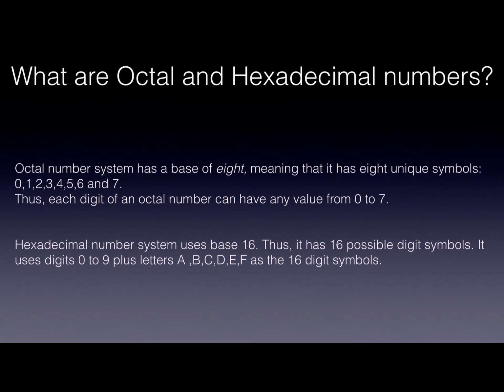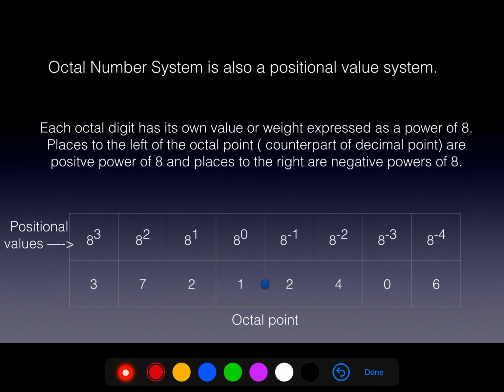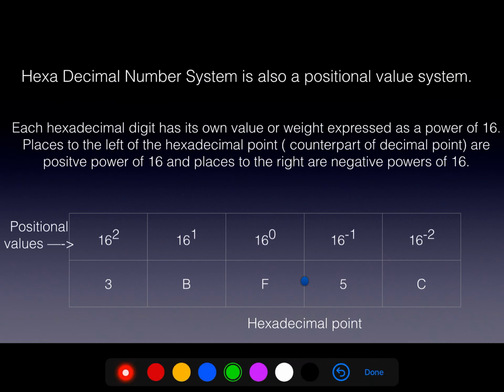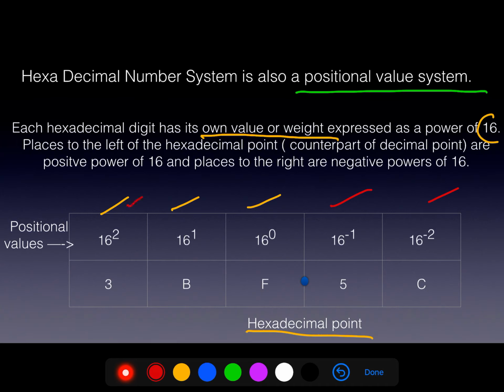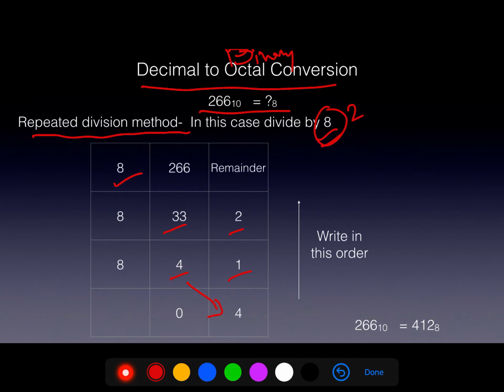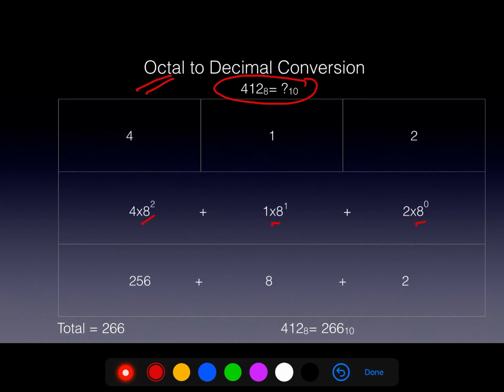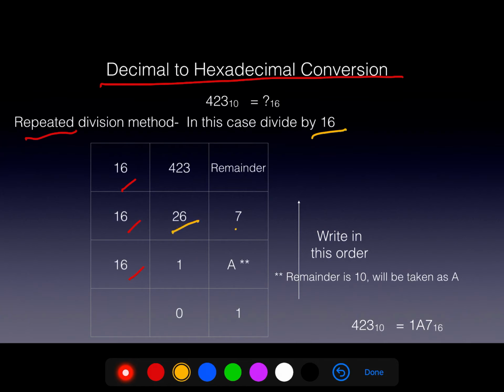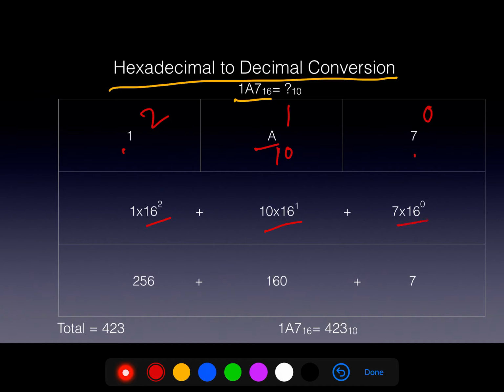CLASS 11 COMPUTER SCIENCE - Octal and Hexadecimal Number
TOPIC- Octal and Hexadecimal Number